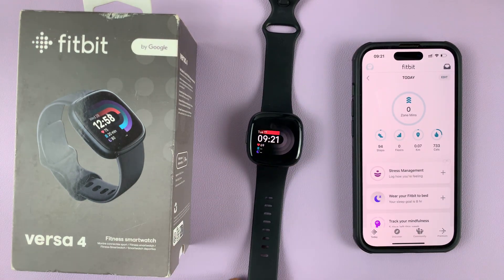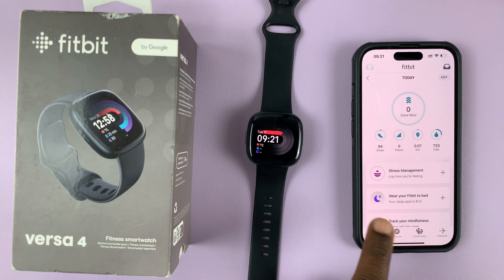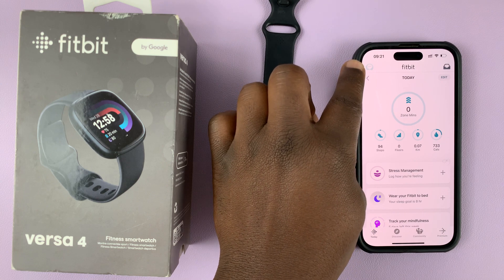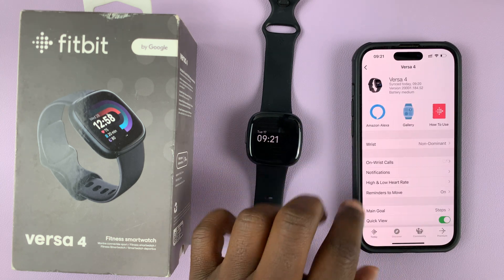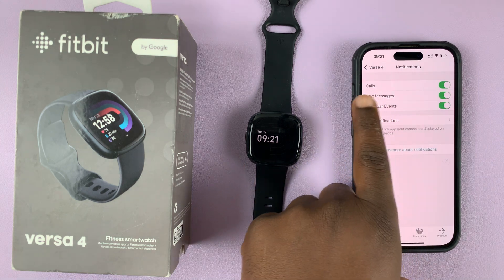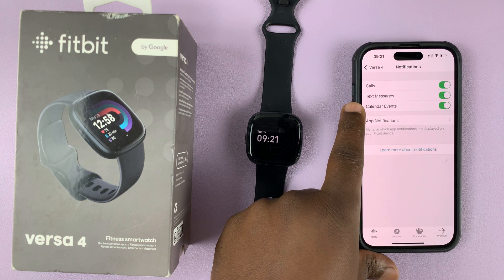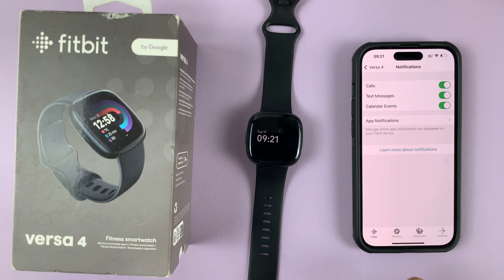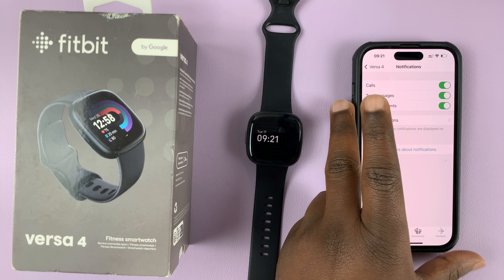How To Enable or Disable Notifications on Fitbit Versa 4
Learn how to enable and disable call and text message notifications on the Fitbit Versa 4. If you have too many texts flooding your phone, and consequently your connected Fitbit, then you have the option to stop receiving them on your watch.

You can choose to enable or disable notifications using the following method:

Launch the Fitbit App
Make sure it's on 'Today'
Tap on the avatar icon in the top-left corner
Select your Fitbit Versa 4
Choose calls and text messages to enable or disable notifications for.

Fitbit Versa 4 (Black/Graphite, Copper Rose, Platinum):

Cell Phone Tripod Adapter